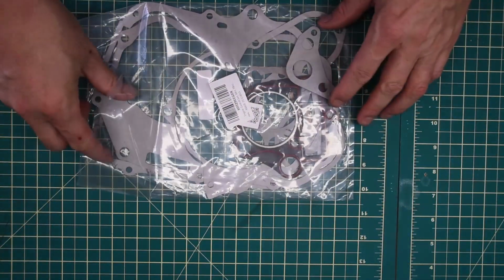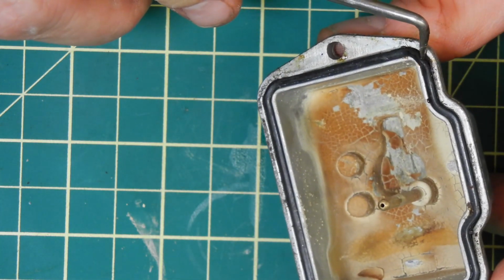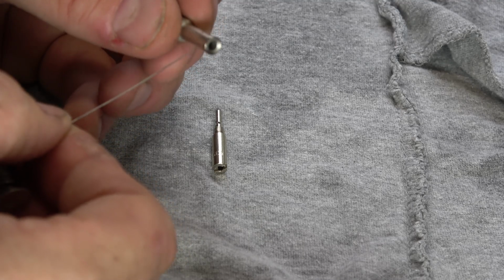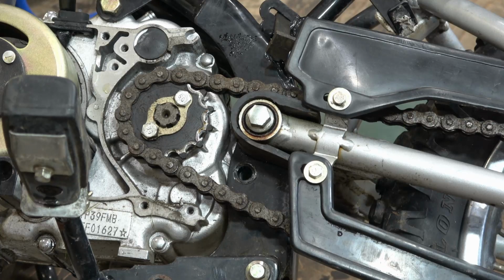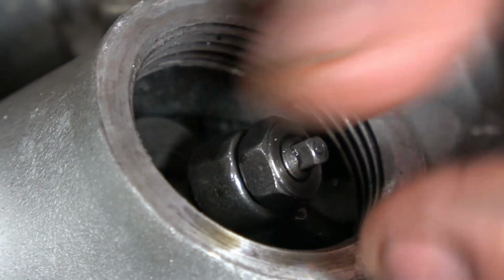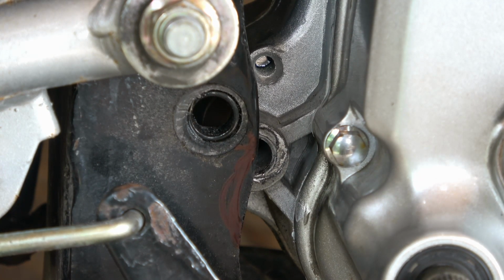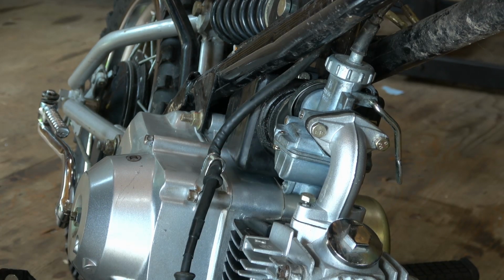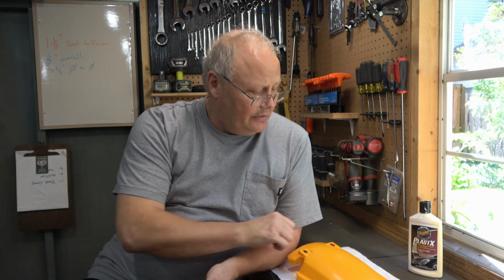I restore a used BAJA Pit Bike. Part Two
I restore a BAJA Pit Bike. Part Two

Dino’s Tinker Shed, S1-Ep 36. BAJA Motorsports DR50 pit bike. Part 2
In this episode, I focus on the engine of the BAJA 50 pit bike. I clean the carburetor, inspect the clutch, clan the oil filter, adjust the valves and clean and paint the exhaust.
Over the course of the video, I will show you haw to dismantle the carburetor, clean it and reassemble it.
I will take off both the clutch and flywheel covers and show you how I reinstall these with a new gasket for the clutch cover. I will also clean the oil filter which is also part of the automatic clutch on this bike.
I show you how to access the valves to adjust them, how to determine top dead center on the engine and how to clean and oil the air filter as well.
TIME CODE CHAPTERS:
00:00- Cold opening
01:22- Intro
01:42- Parts I required for the repairs
03:15- Removal, disassembly, cleaning of the Carburetor.
11:53- Clutch inspection and oil filter cleaning
17:19- Valve adjustment
20:17- Clutch and flywheel cover re-installs
24:12- Adding oil
24:25- Clean, oil and re-install air filter and box
26:20- Re-install carburetor
27:31- Compression test no go
27:52- Exhaust clean, paint and install
31:02- Summary